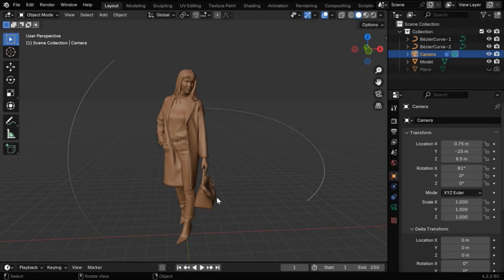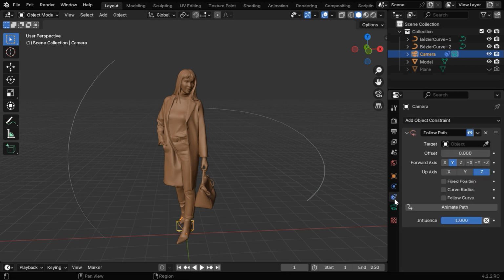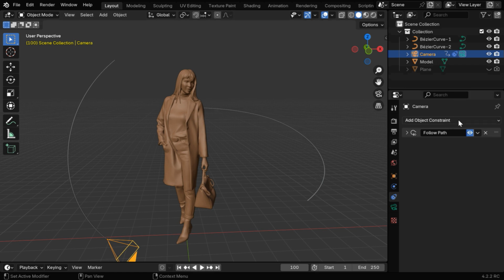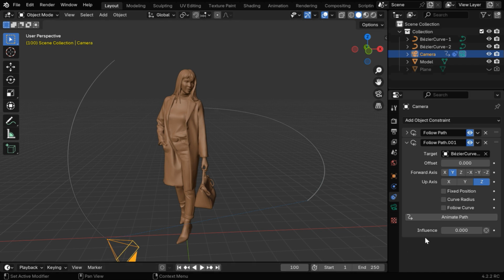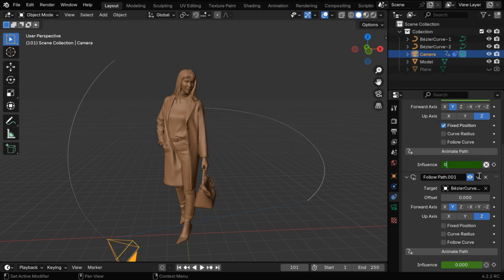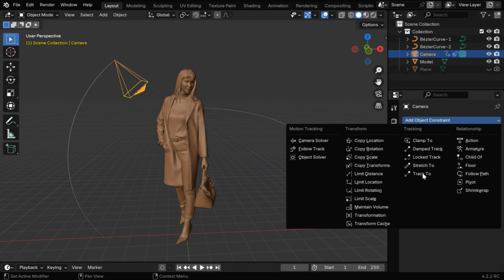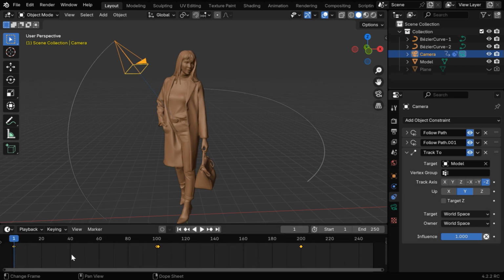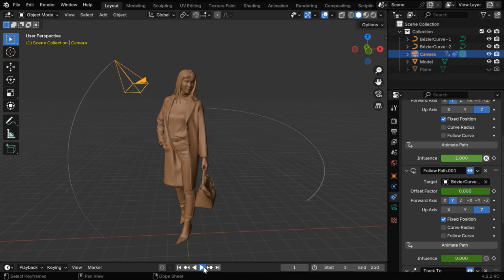Follow MULTIPLE Paths | Easy Camera Trick In Blender | Advanced Follow Path Constraint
In this Blender tutorial, we have discussed how to set your camera on two different paths for two different sections of your animation. We know of the Follow Path constraint that puts a camera on a particular path. Now we can extend it to bind the camera to more than one path. Please watch the video for the complete tutorial.

Timestamp
00:00 Set your camera on the first path
00:58 Set your camera on the second path
02:35 Smooth transition between the two